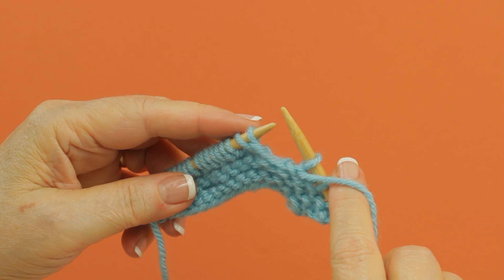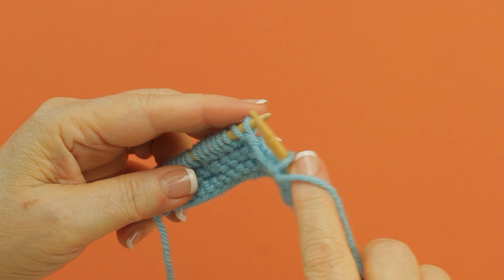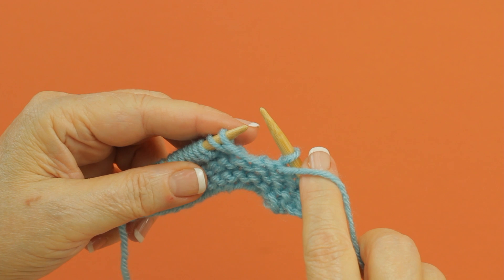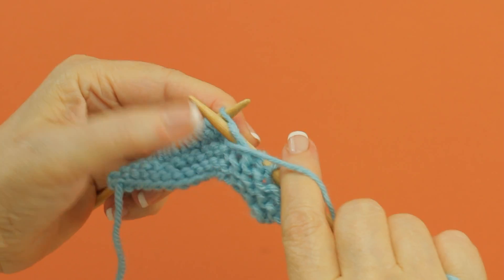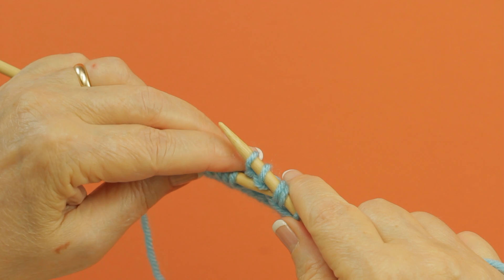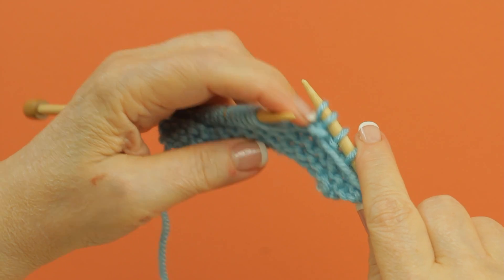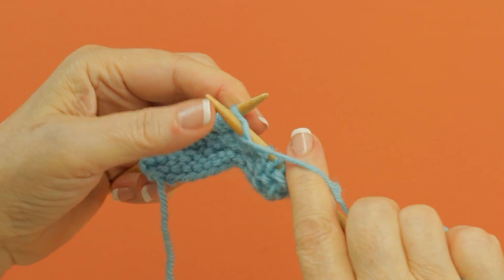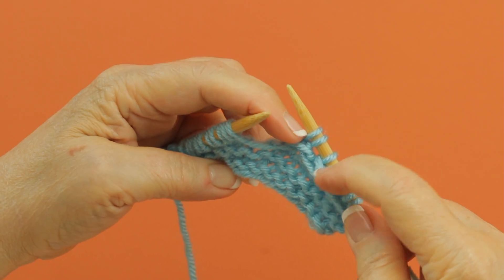2 Crocus Buds Stitch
How to knit a Crocus Buds Stitch.